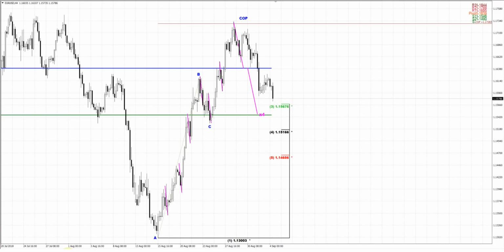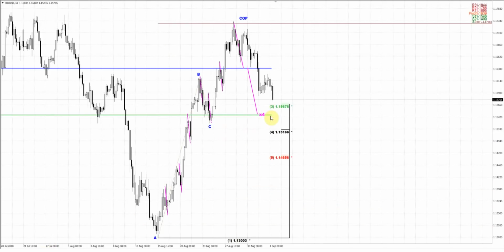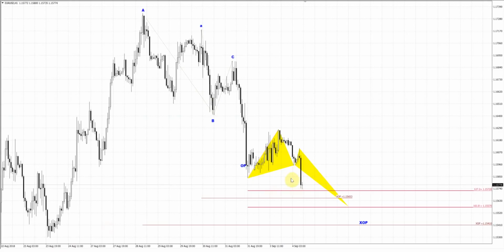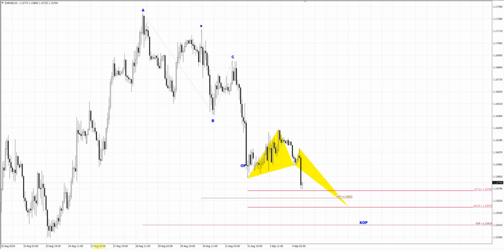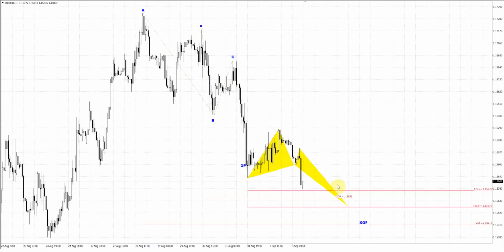Forex Peace Army | Sive Morten EURUSD Daily 09.04.18